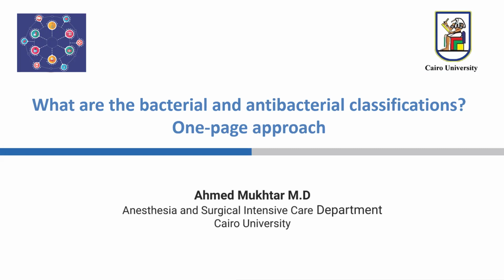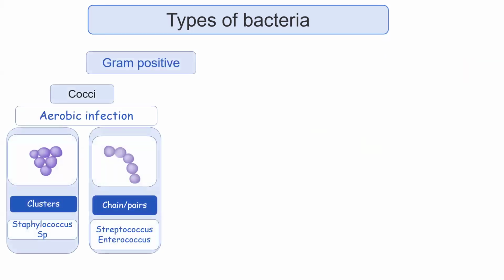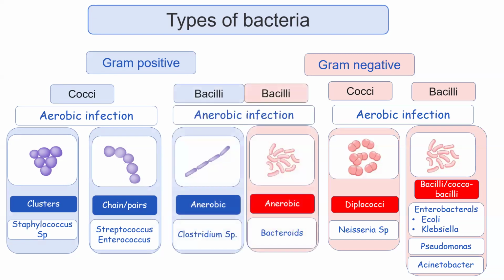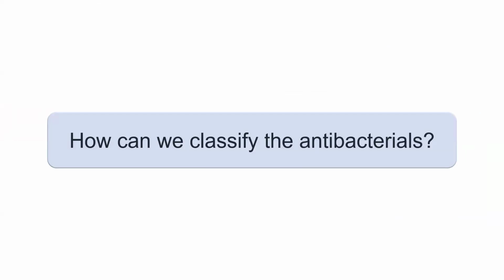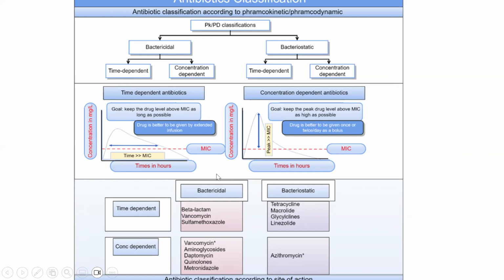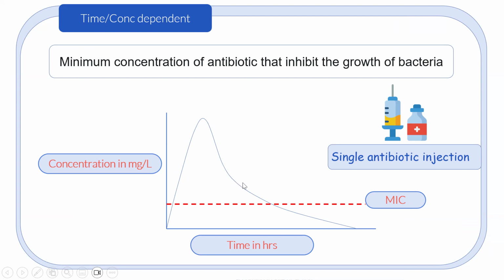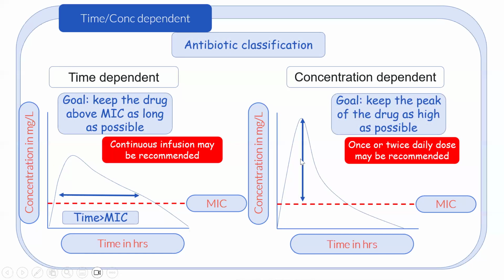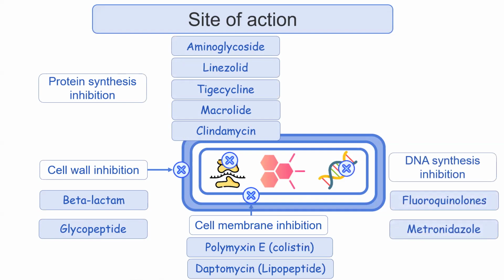Bacterial classification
In this video we will discuss how do we classify bacteria and antibacterial drugs